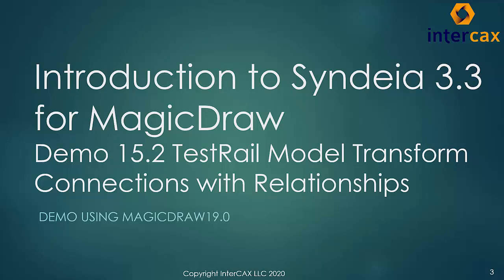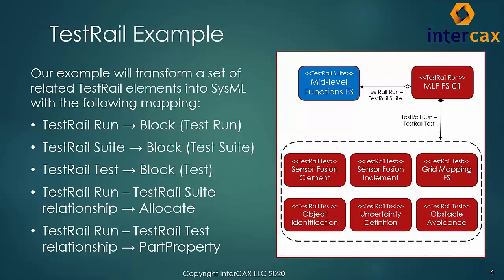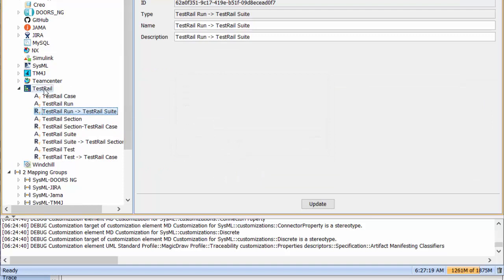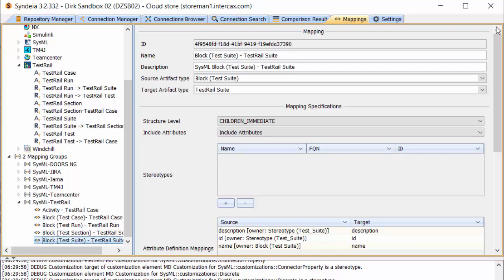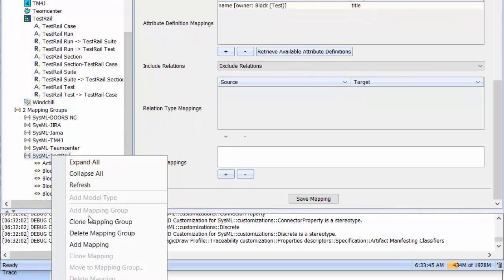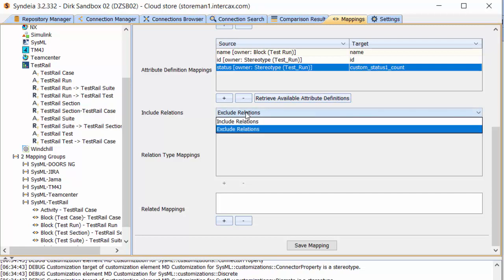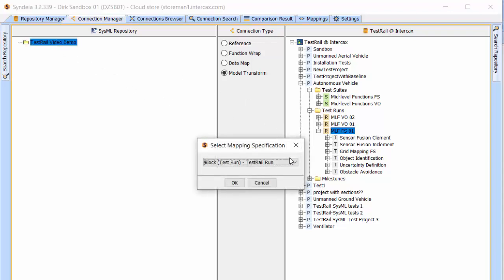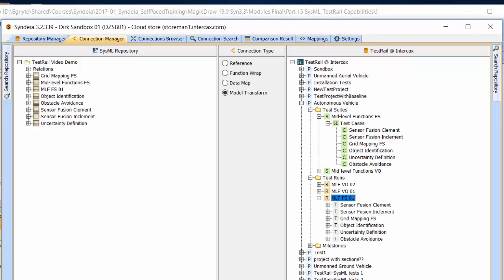Video 15.2 SysML-TestRail Custom Mappings